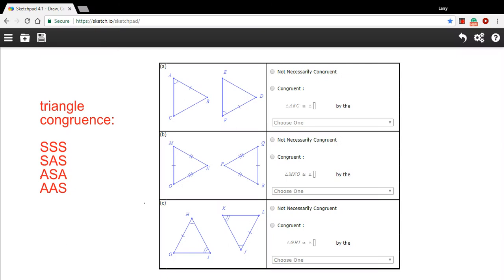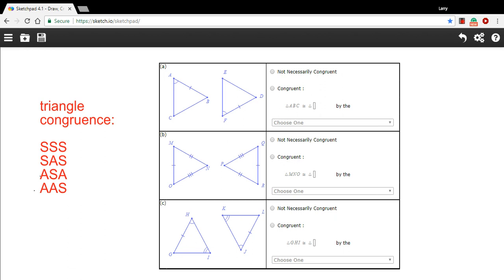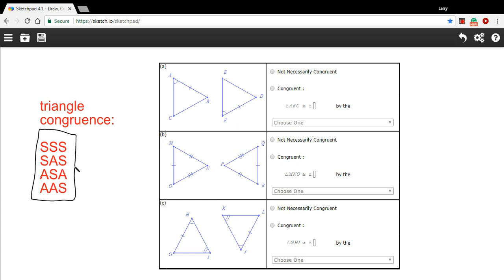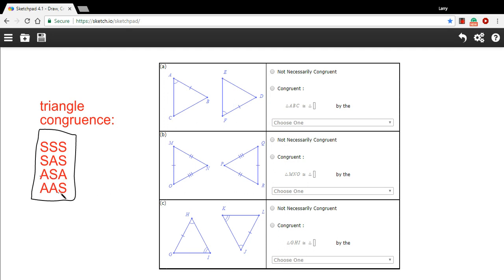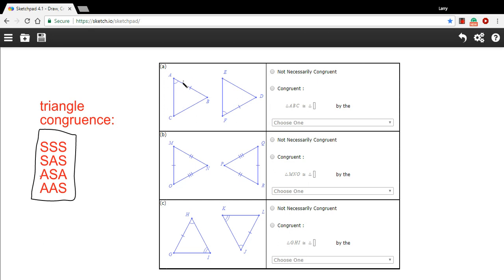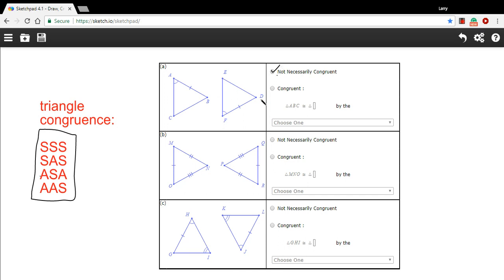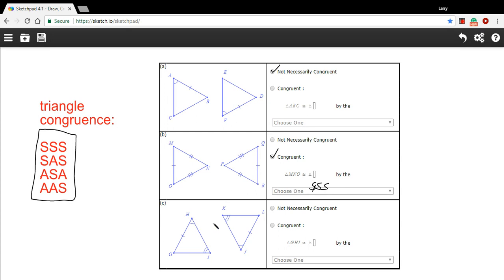Identifying and naming congruent triangles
How to identify and name congruent triangles